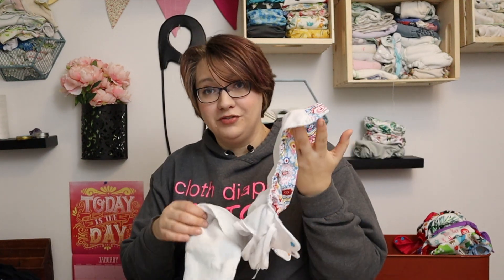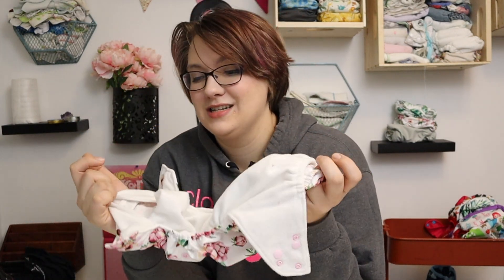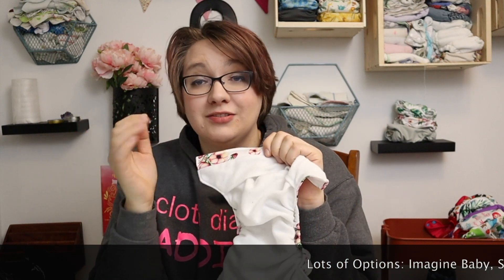Pocket Cloth Diapers You Don't Have to Unstuff!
Not sure what I'm talking about? Well, with many pocket cloth diaper you need to separate the insert from the diaper on wash day to get a nice clean. BUT NOT ALL DIAPERS ARE LIKE this. I'm talking about one style of pocket cloth diapers that will keep your hands a little more clean.

Looking for more support? Got a question? YouTube comments go largely unmonitored.

Also available in colour at Barnes & Noble, World Book Depository, and Amazon

The Cloth Diaper Podcast is recorded in the traditional unceeded territory of the Lheidli T’enneh First Nations.

This is an unsponsored post not related to any brand. I am a brand ambassador for Nuggles. Any information provided is just information and not advice.